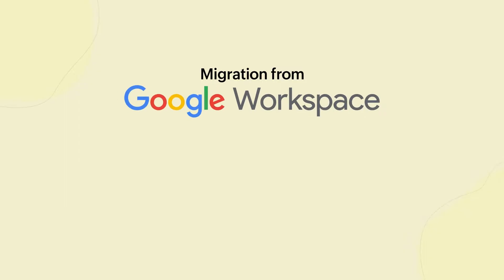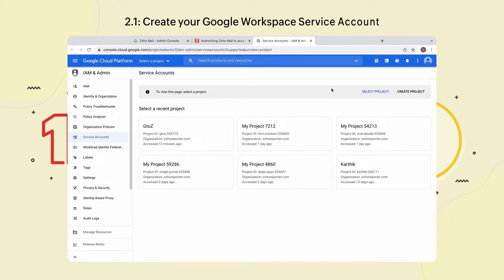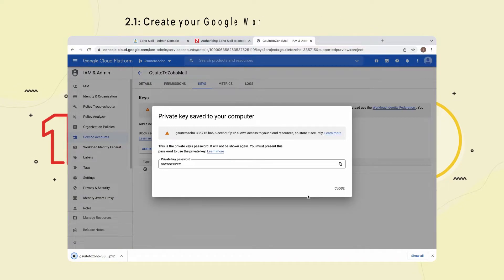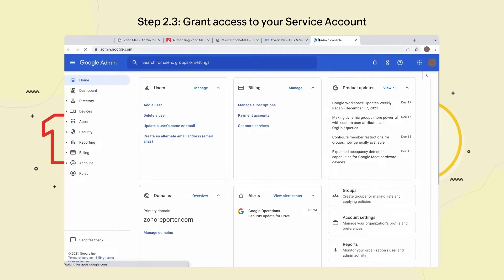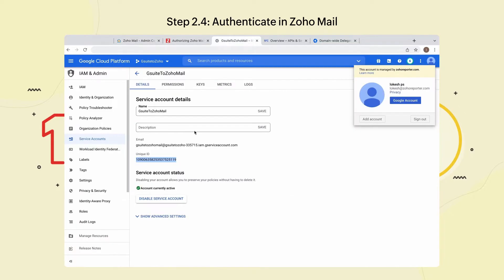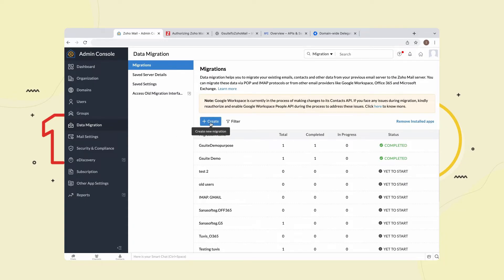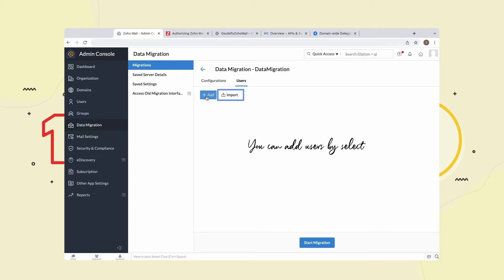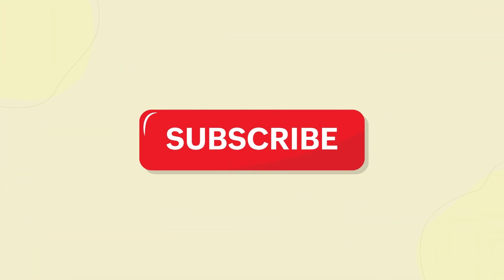Detailed video for migration from Google Workspace to Zoho Mail with one-click migration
Here’s our step-by-step video to help you in your migration journey from Google Workspace to Zoho Mail
Here's the link to our help guide as well:

During Migration, to authorize Zoho Mail to access Google Workspace, we now recommend using the CloudShell Method.